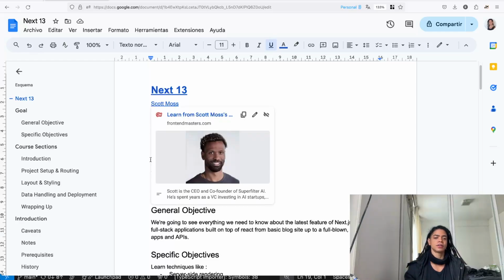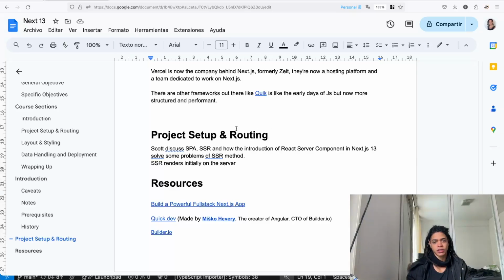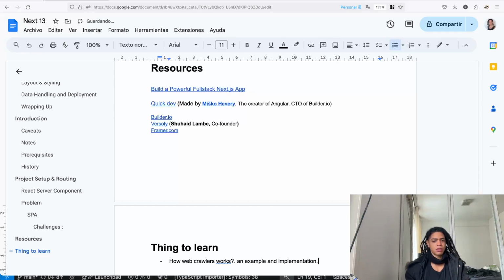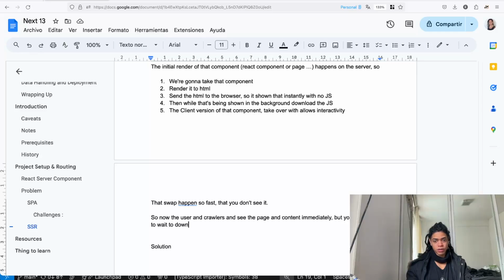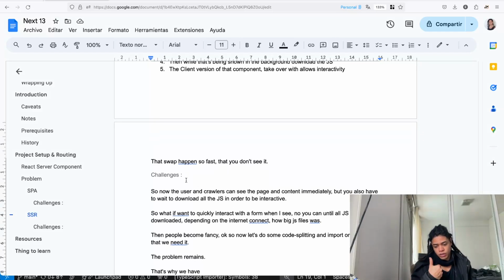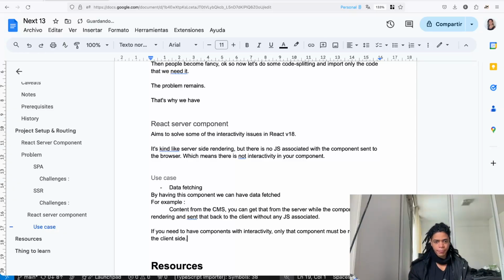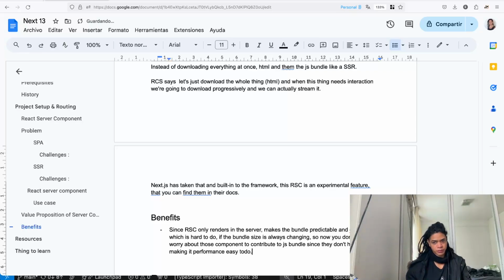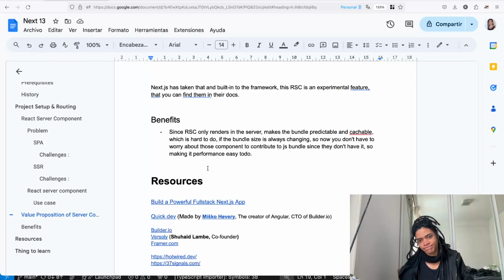Next.js Fundamentals : What problem does it solve?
Next.js aims to solve :
- Different rendering modes in apps

SPA, SSR and now using the React Server Component.

The whole point of this is to improve
- User experience
- User retention & conversion
- Developer Experience